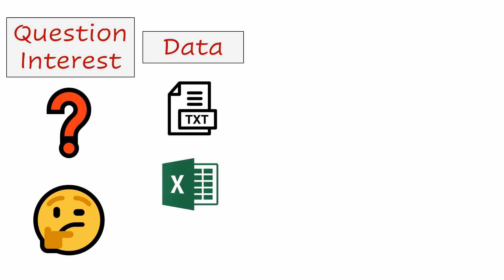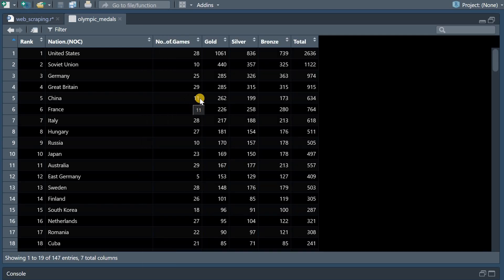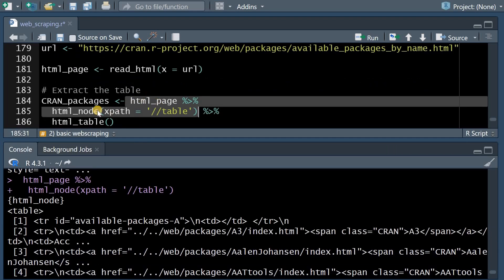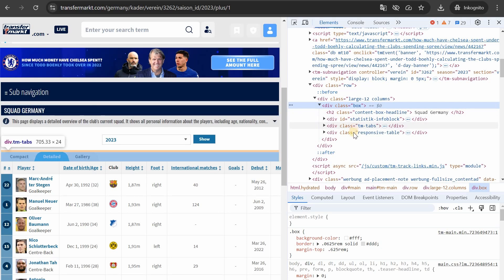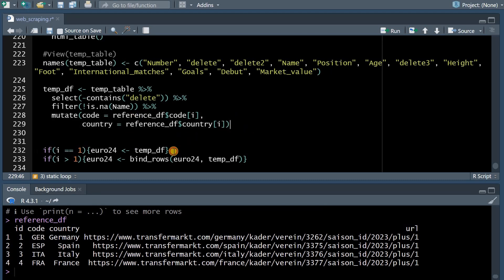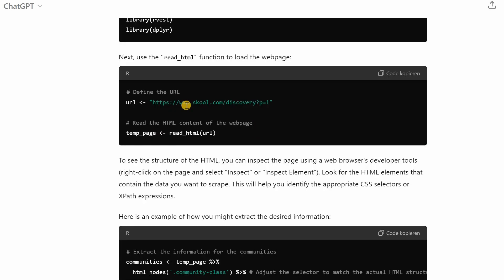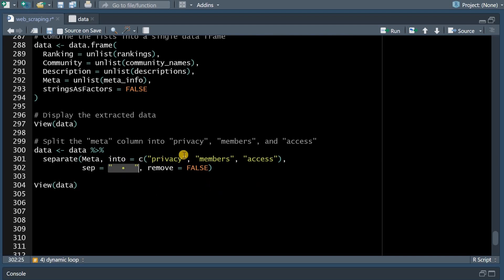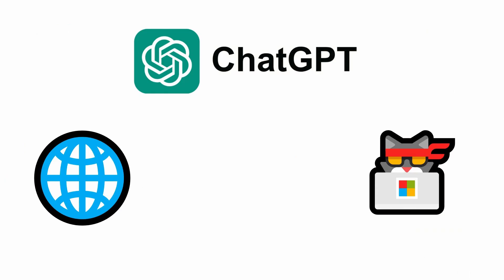Web scraping in R with ChatGPT (4 Examples) no HTML knowledge needed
In this video I show you how to extract online information from a website with the rvest package and a little help from ChatGPT.

⌚ TOC:
0:00 - Intro
0:47 - datapaste shortcut
2:13 - easy html table
5:22 - loop through urls
8:52 - chatGPT for nodes